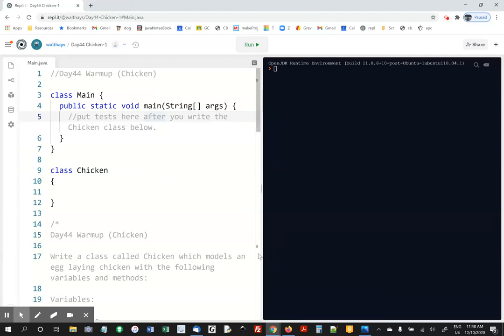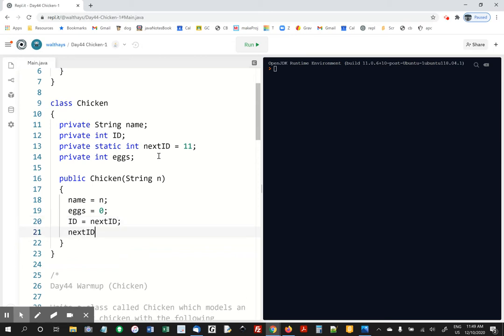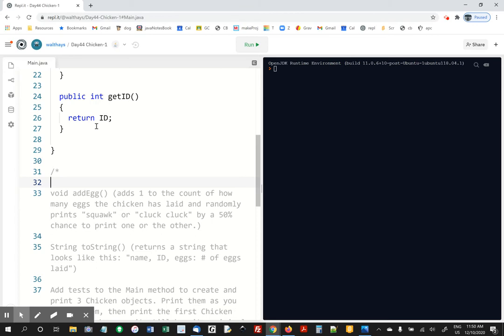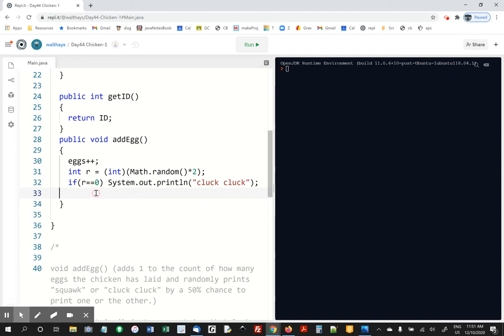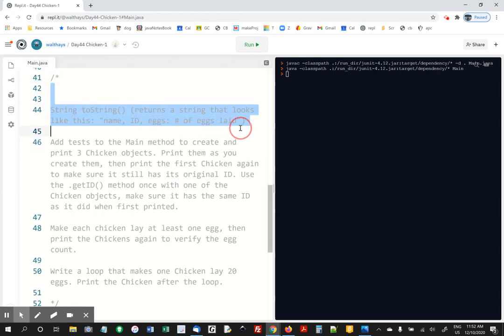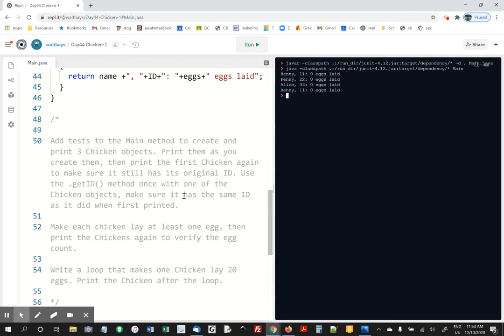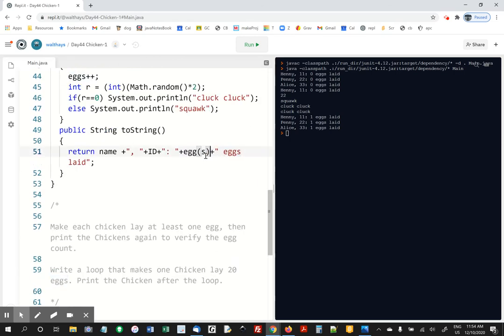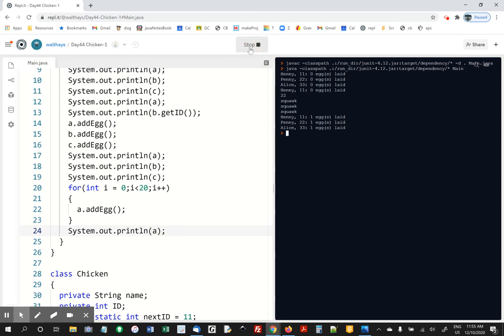A032 Chicken class worked out